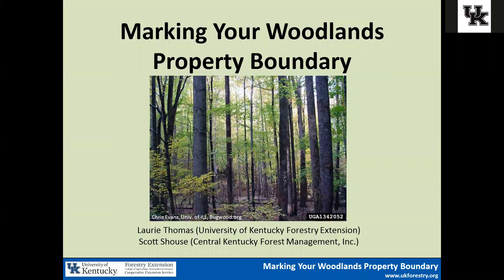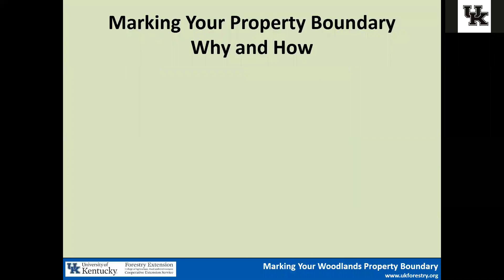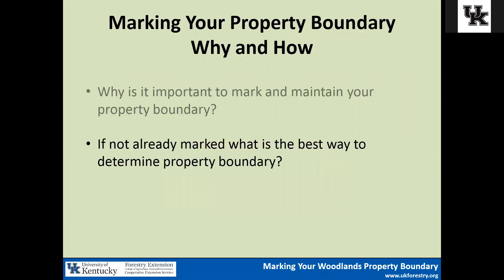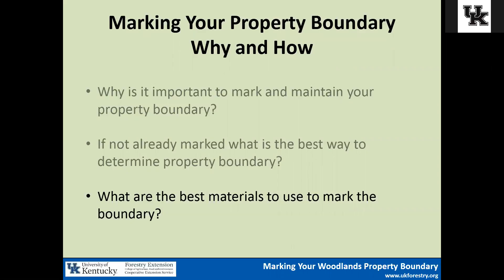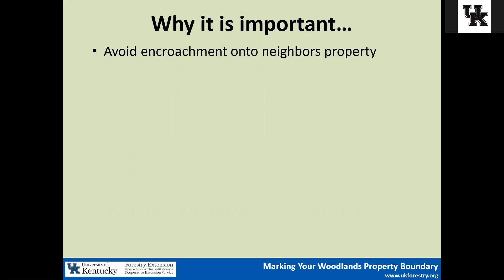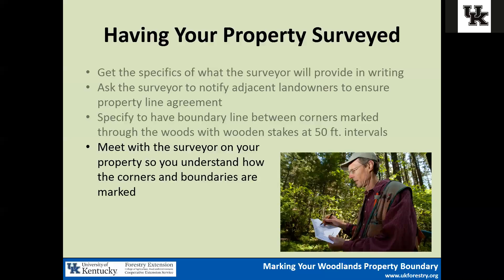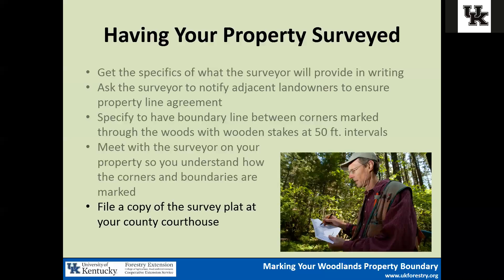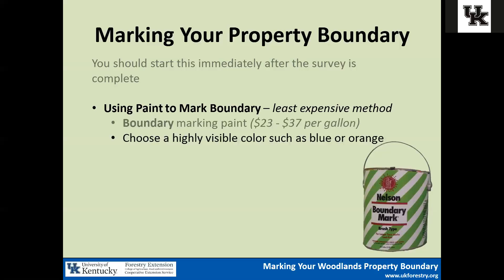Marking Your Woodland Property Boundary